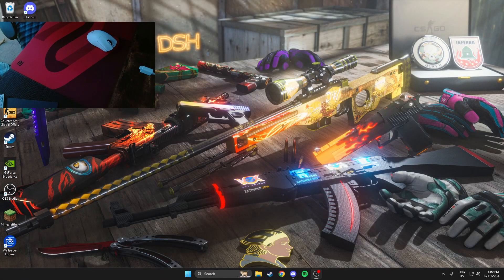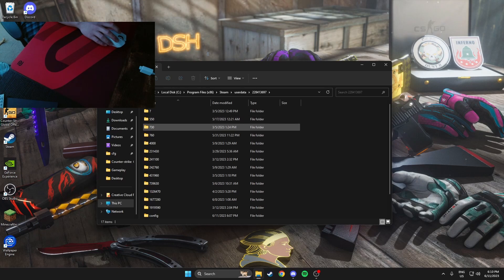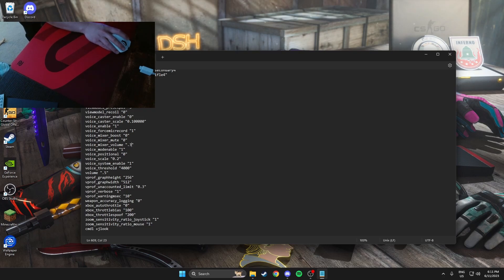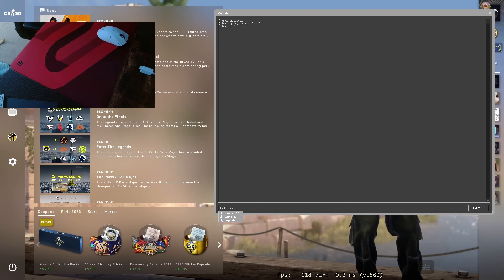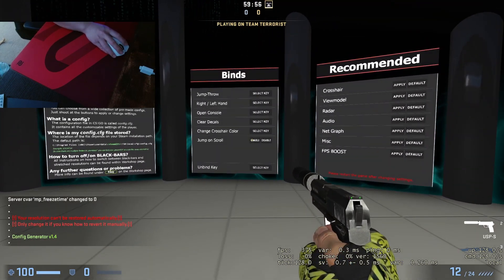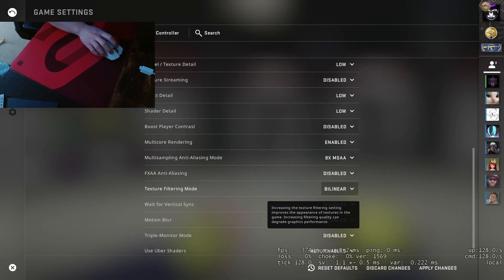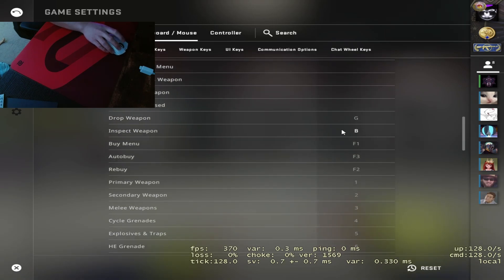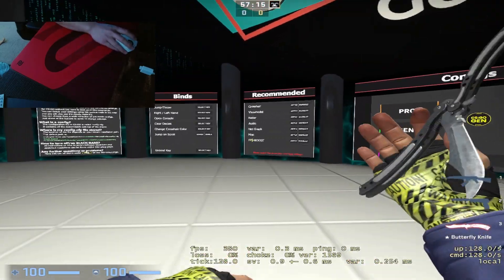THE BEST SETTINGS/CONFIG IN 2023 (SETUP GUIDE)